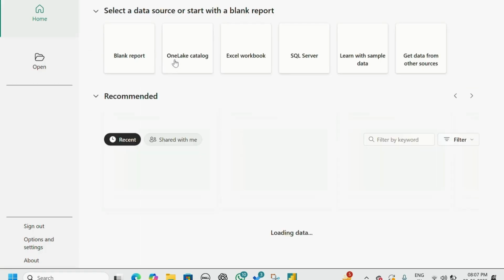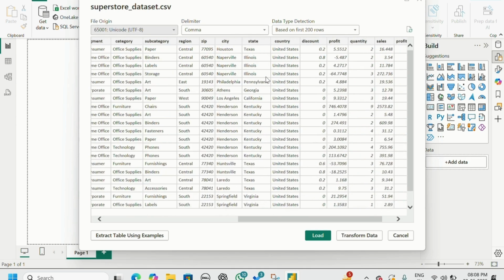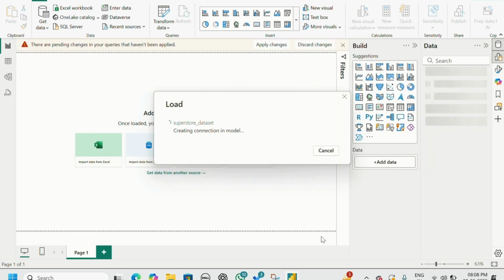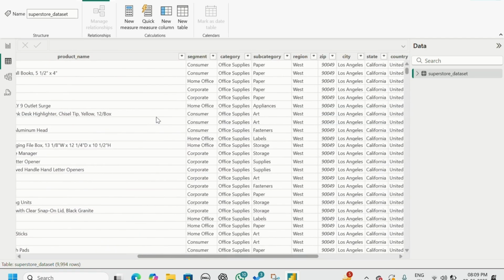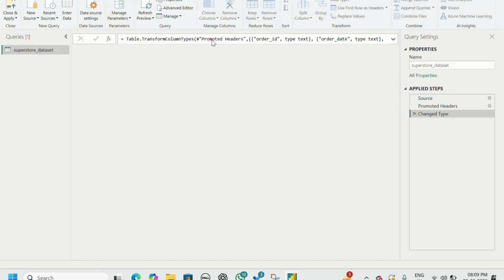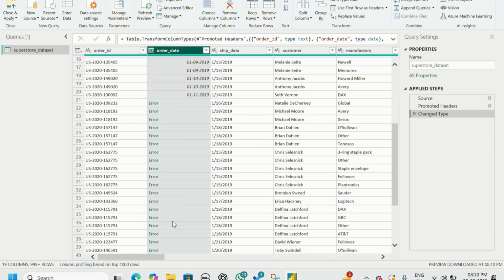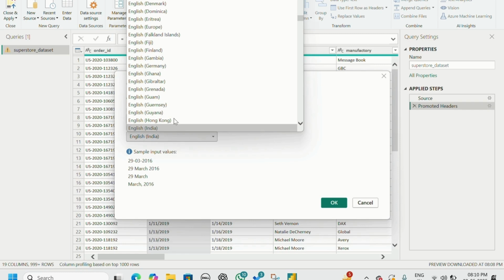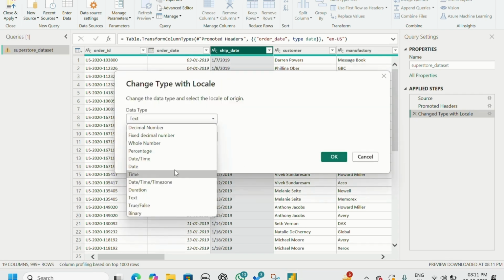Power BI Date Error? Fix It in 1 Minute!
📊 Having trouble with incorrect or mixed date formats in Power BI? Don't worry — I've got you covered!

In this step-by-step video, I'll show you how to:
✅ Upload data from a CSV file
✅ Identify date column issues in Power BI
✅ Use "Change Type Using Locale" to fix date format errors
✅ Clean and transform your data for accurate analysis

💡 This method is especially useful when your date column contains formats like DD/MM/YYYY and MM/DD/YYYY mixed together.

🔧 No more red error triangles in your Power BI report — just clean, reliable data ready for analysis!

🧠 Ideal for:
- Students learning Power BI
- Data analysts
- Business intelligence beginners